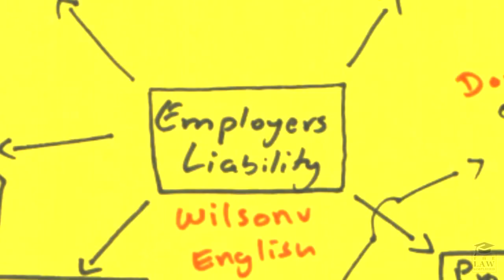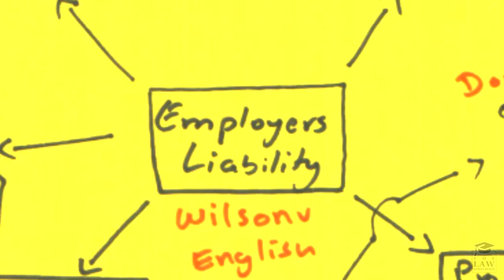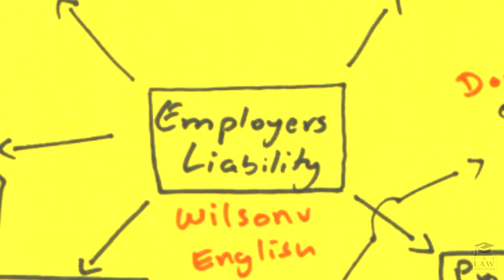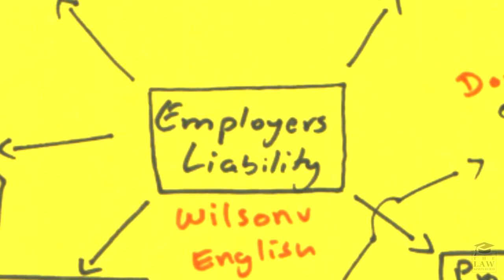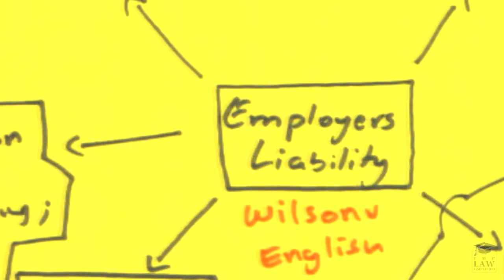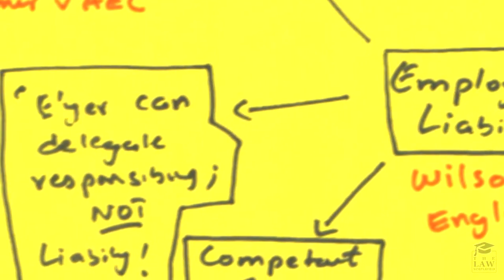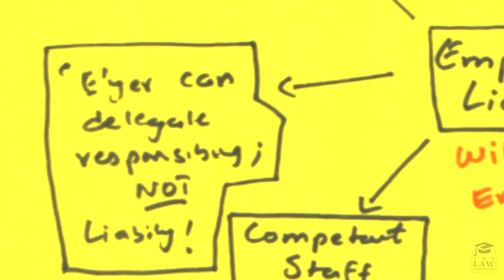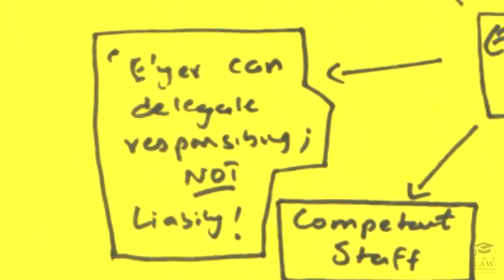Tort Law - Employer's Liability (Preview)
- 5.5 Hours of High Quality Video Lectures
- 200+ pages of Case Summaries and Spider Graphs

- 110 Pages of Case Summaries
- 90 Minutes of Video Lessons
- 11 Complete Spider Graphs